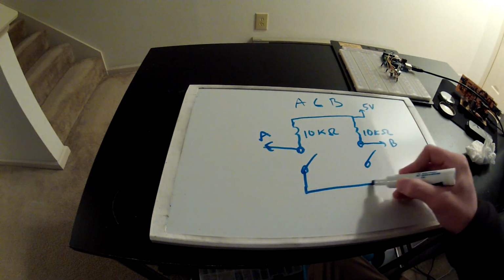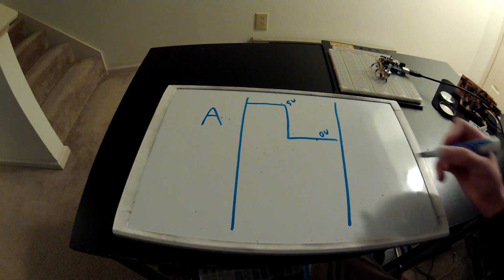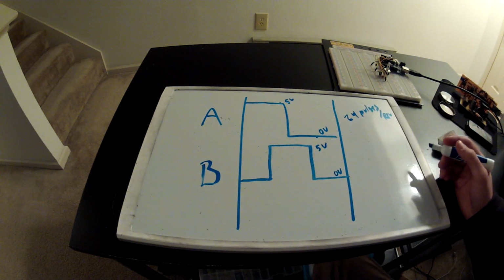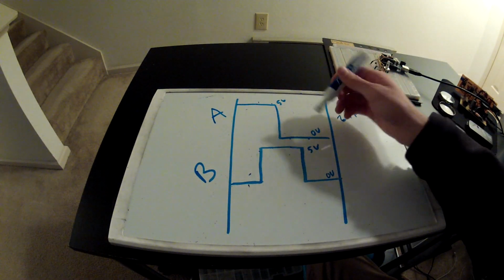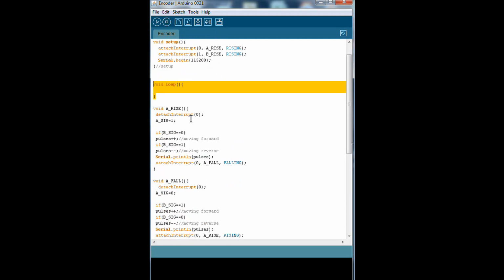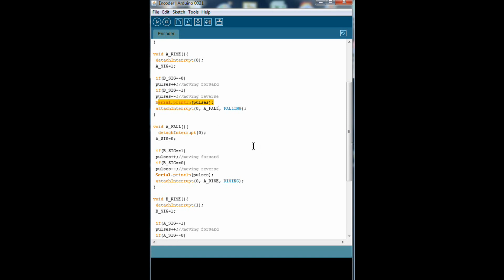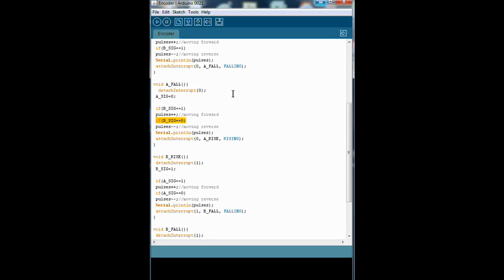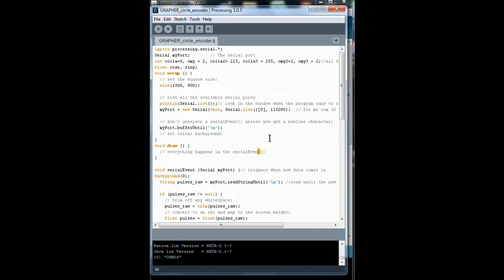Rotary Encoder Tutorial with Arduino Code